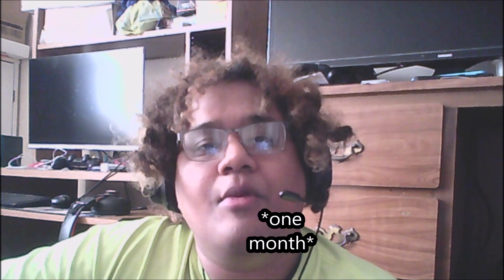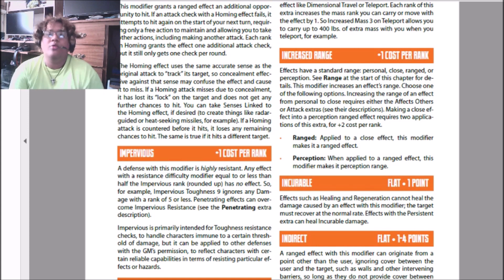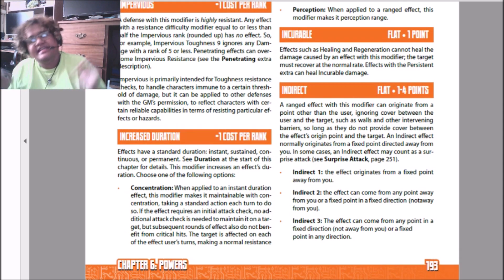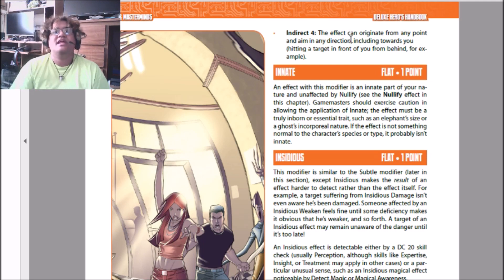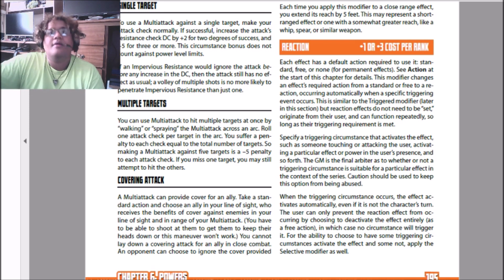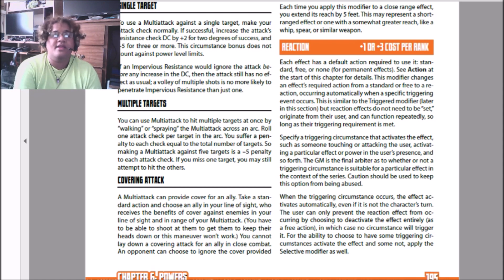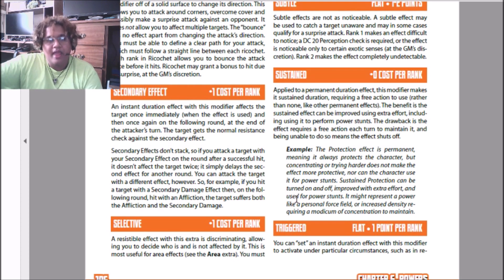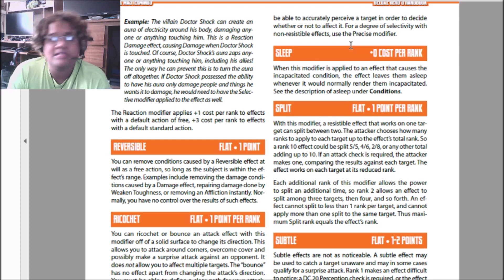Mutants and Masterminds Rules Explorations: Power Modifiers Part 2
*attention, i was reviewing the video, and when I got to the Split Modifier, there was a part that i forgot to edit* Ignore the first part of my description of the split power modifier from before the part where i say "edit the part' I am sorry for how unprofessional that is.

Welcome, Star Hunters! This is the long awaited part 2 of my Power Modifiers video! I'm sorry this took so long! Life is nuts! More content coming soon!

Tic the bell to know when my next video goes live! let me know in the comments what you want to see more of, and any rule questions you want answered in a future video!

I used to exclusively do league of legends, but I am now gearing up to do more rpg stuff! look forward to that! I will be returning to league soon though, but will still be focusing on mutants and masterminds for most of my content.

and I will be back to streaming soon!

Mutants and Masterminds is owned by Green Ronin Publishing, as found Everything Presented here is for documentary and entertainment purposes.